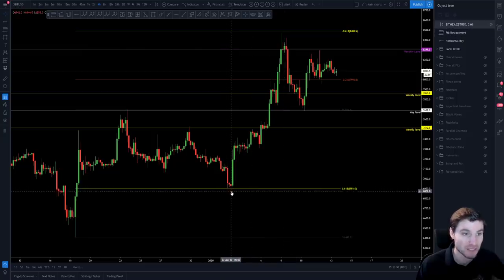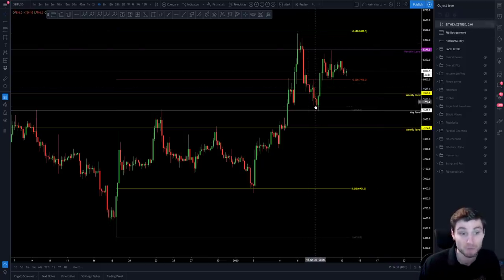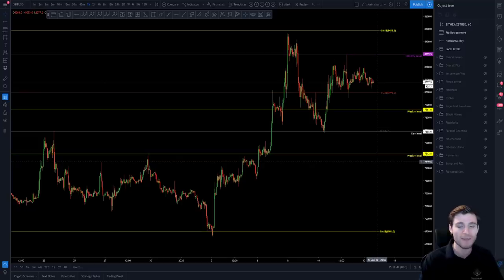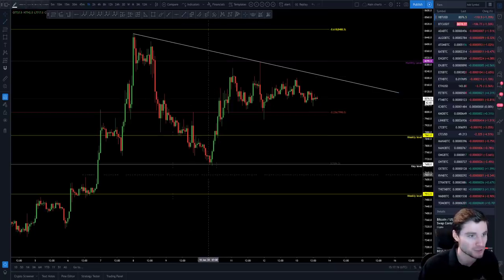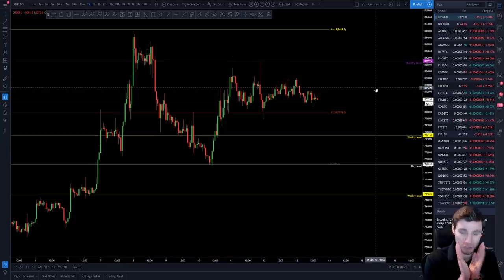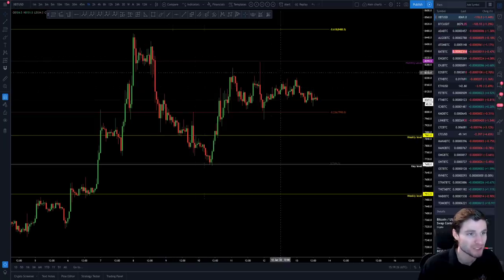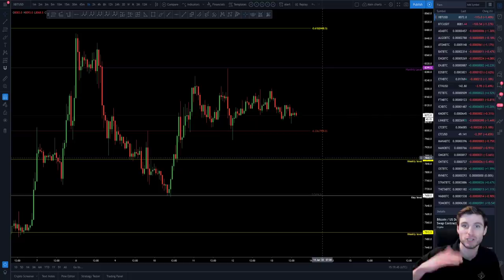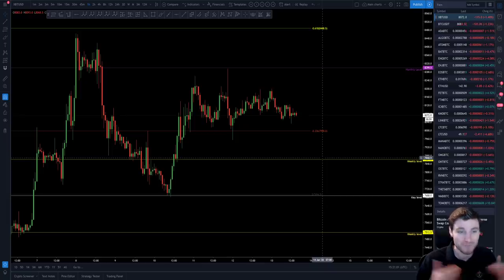Get ready for massive move!! Bitcoin Technical Analysis💰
BTC - Bitcoin Technical Analysis price today 13.1.19 $BTC tightens up in a possible triangle pattern with open interest increasing so I am expecting follow through on the direction it breaks from!!